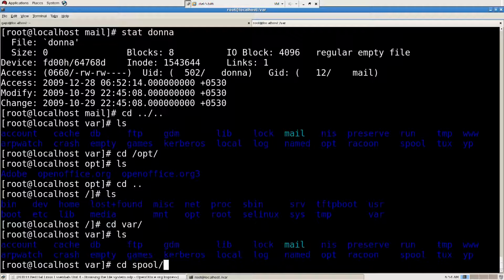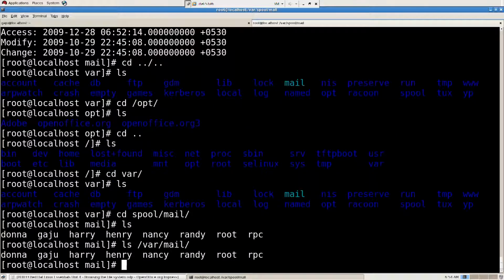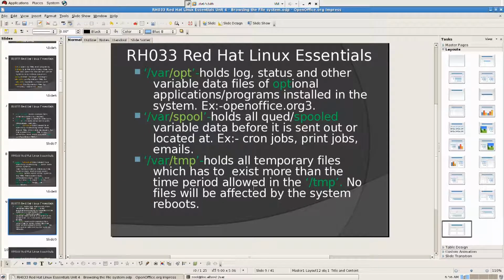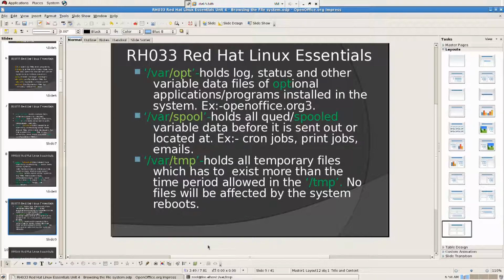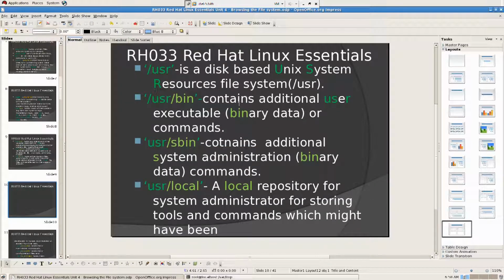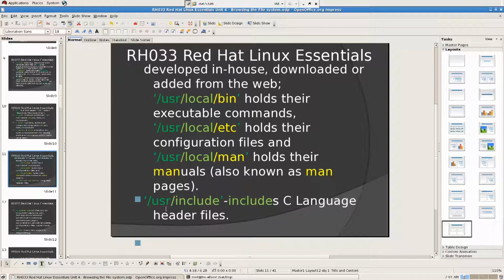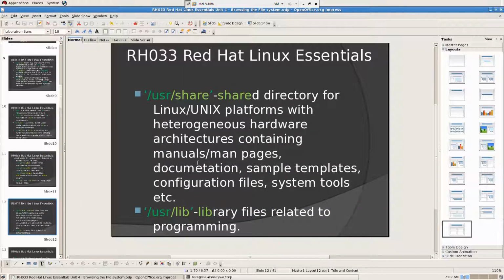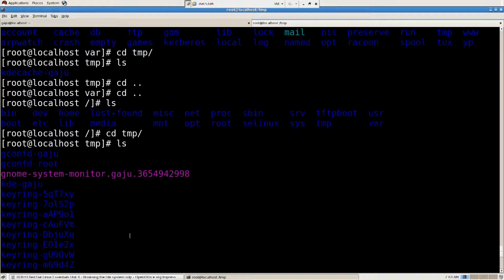RH033 Red Hat Linux Essentials Unit 4 - Browsing the File system-05.mp4